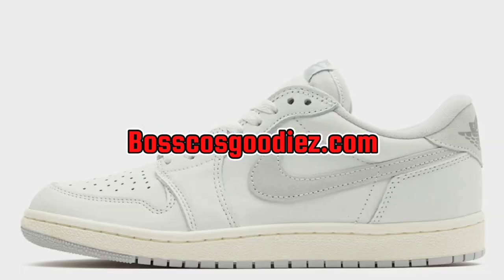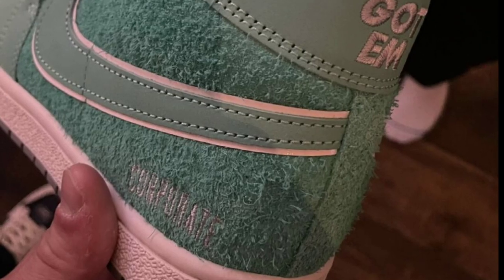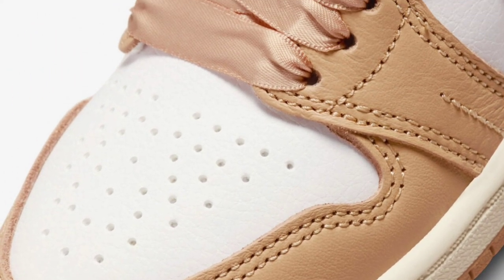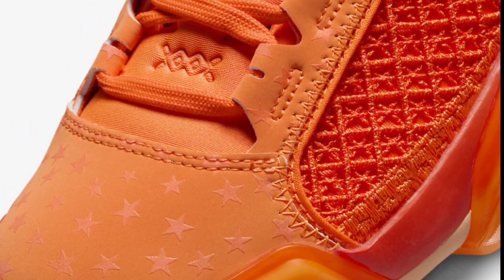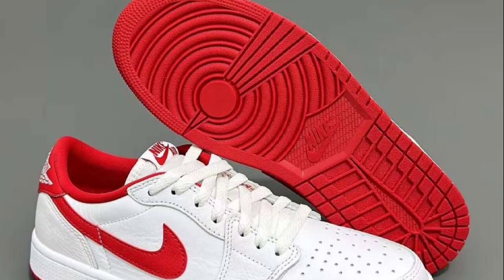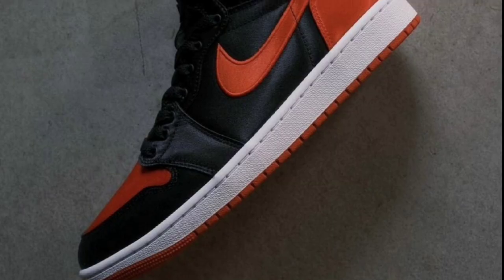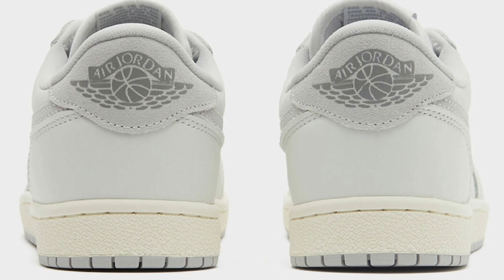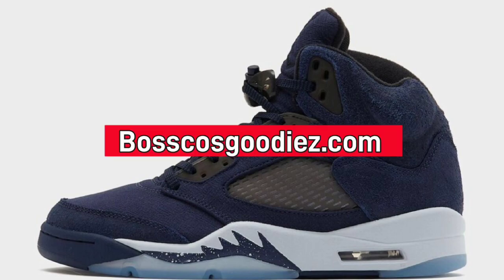FALL 2023 Air Jordan Retro Releases | September and October 2023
In this video I will talk about the Air Jordan Retro Releases for September and October 2023. The sneakers I will talk about in this video include the Air Jordan 1 High OG Palomino, J Balvin x Air Jordan 3, Air Jordan 38 FIBA, Corporate x Jordan Air Ship, Eastside Golf x Air Jordan 1 High Golf,Air Jordan 4 Red Cement, Air Jordan 4 GS Cacao Wow, Air Jordan 1 High OG WMNS Praline, Air Jordan 5 Low WMNS Chutney, Air Jordan 11 Low IE Black/White, Air Jordan 2 Black Cement, Air Jordan 38 WMNS Center Star, Air Jordan 1 KO Laney and Air Jordan 8 Playoffs, Air Jordan 6 Aqua, Air Jordan 1 Low OG University Red, Travis Scott x Air Jordan 1 Low Golf, Air Jordan 1 High OG Mauve, Air Jordan 1 Element Gore-Tex Sky J Purple, Air Jordan 1 High OG WMNS Satin Bred, Jordan Tatum 1 Wave Runner, Chris Paul x Air Jordan 1 Low OG CP3, Air Jordan 1 Low ‘85 Neutral Grey and Air Jordan 12 Cherry. After watching let me know which sneakers are you looking to add to your collection.